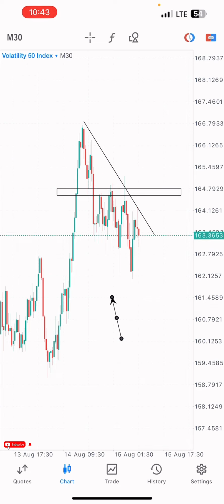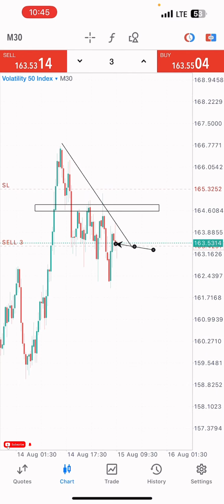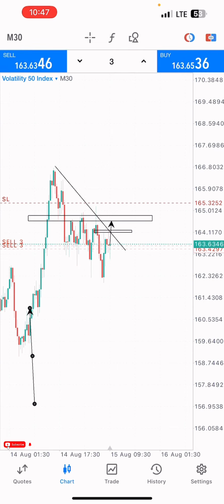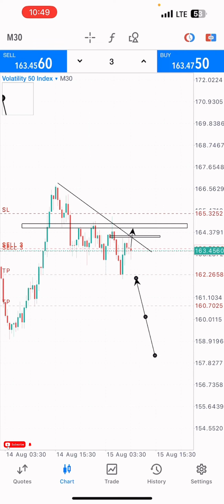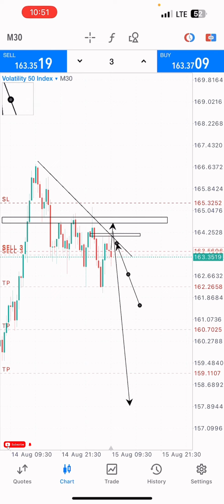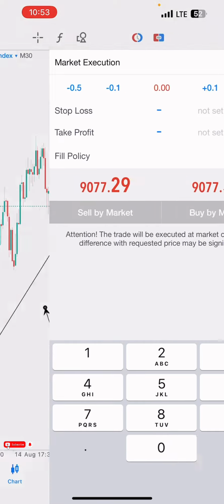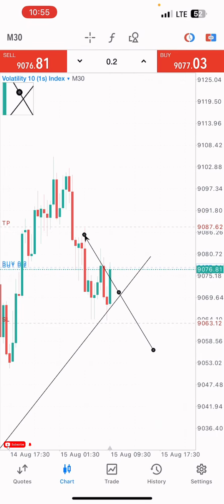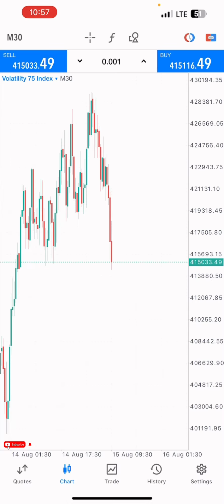HOW I TURNED MY LAST $10 to $200 IN 30 minutes USING THIS SECRET VOLATILITY IMDEX STRATEGY🤑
Try this synthetic indices strategy and make money consistently💯
Learn these things and never lose trading any financial market🔥